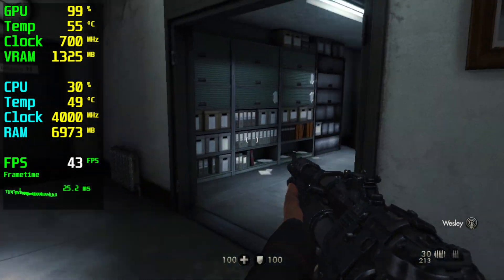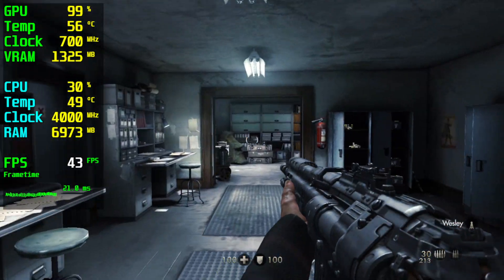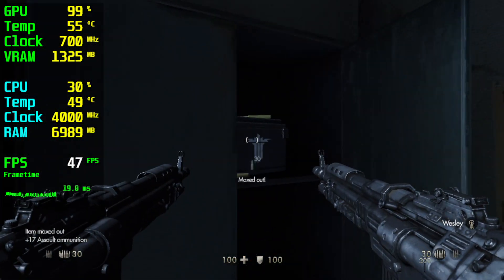Wolfenstein The Old Blood GT 730 - 720p Low,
🔧SPECS🔧
◾️İNTEL İ5 10400F
◾️MSI GT 730 2GB GDDR3 128Bit DX12
◾️M2.SSD1:240GB (Windows)
◾️M2.SSD2:2TB (Games)